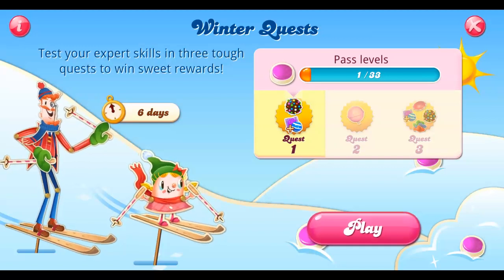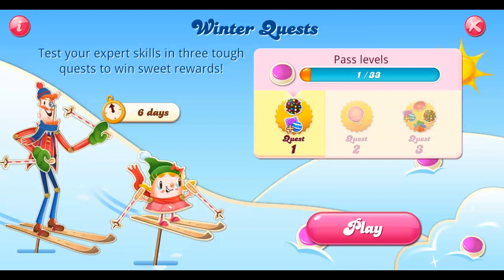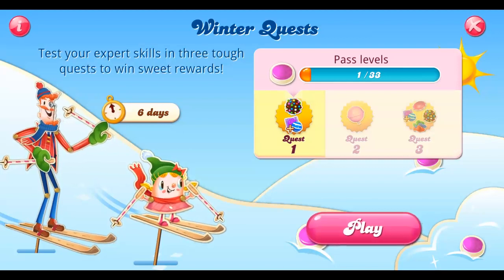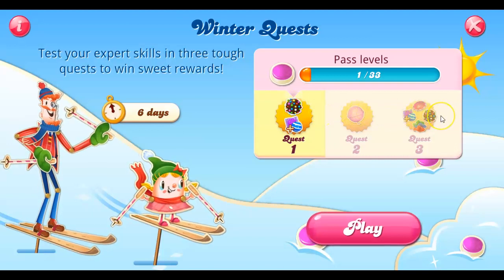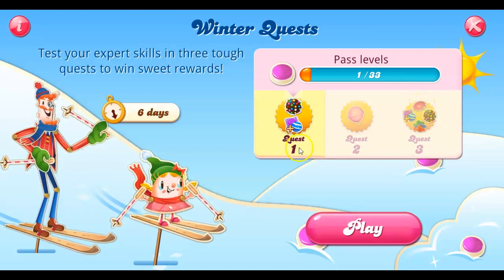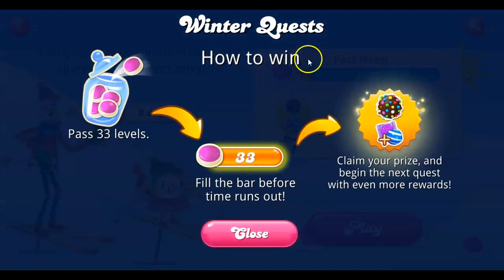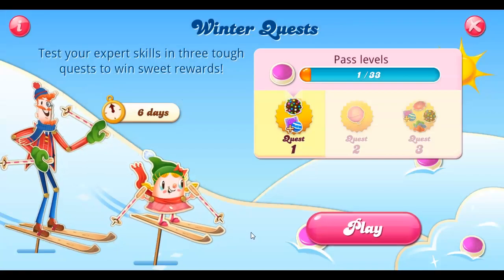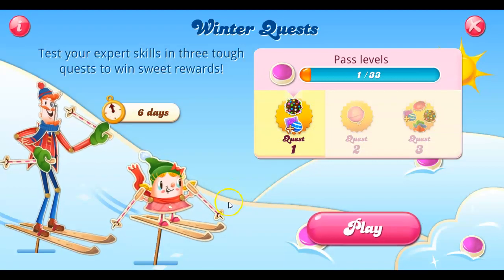A New Candy Crush Event: Winter Quests ... Intro & Initial Thoughts from Suzy, Your Candy Crush Guru